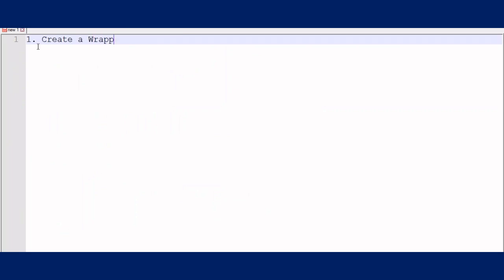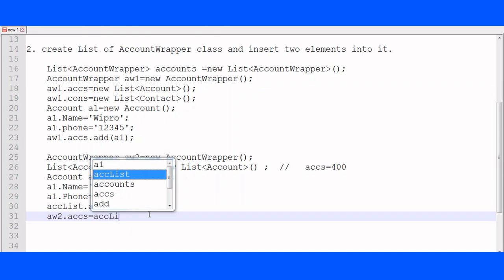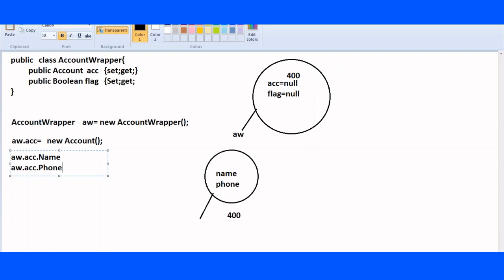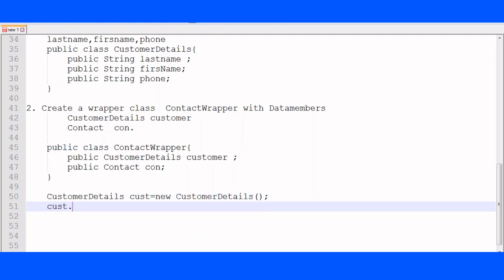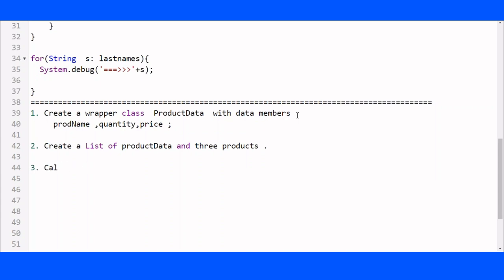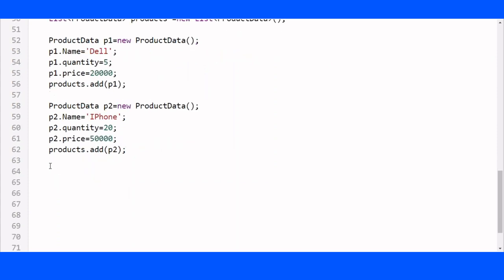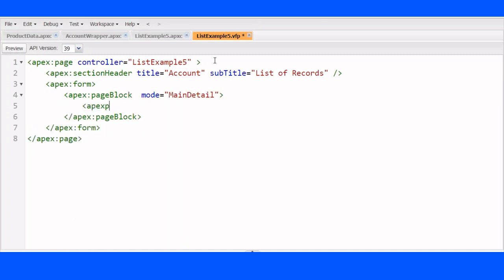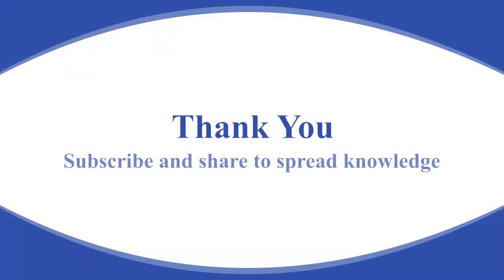Apex List Details | Salesforce development | Collection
In Apex, the programming language used for Salesforce development, a List is a collection class designed to store elements in a specific order. Its ability to hold duplicate values and dynamic size characterizes it, meaning elements can be added or removed at runtime.